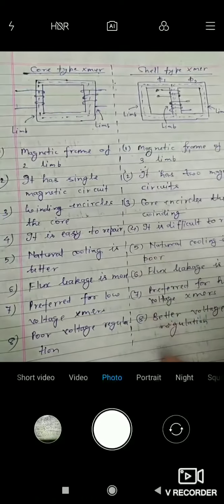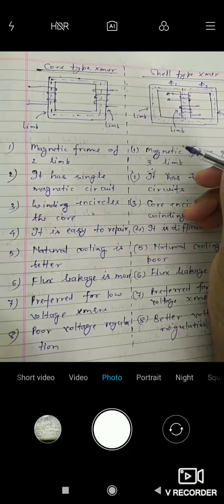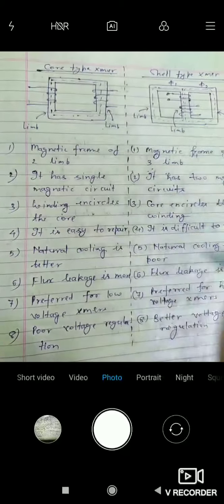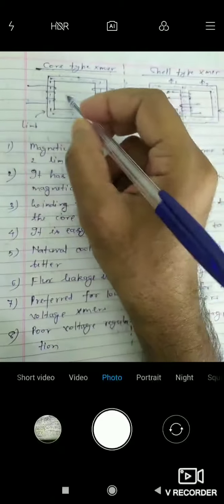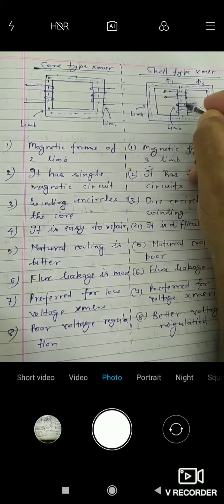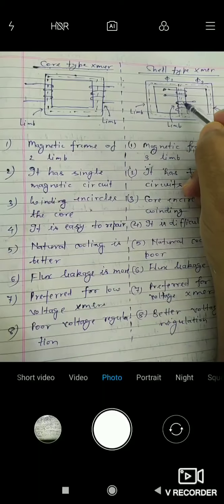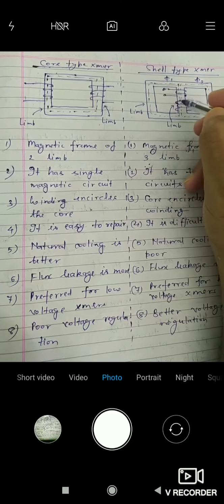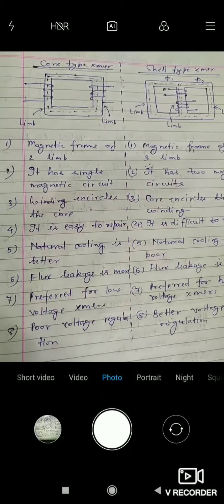Types of transformer and comparision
In this lecture constructional difference and featured difference are described